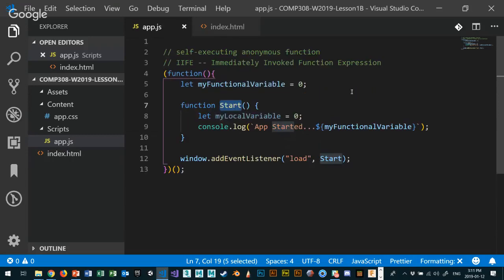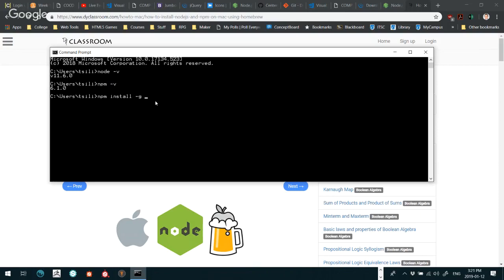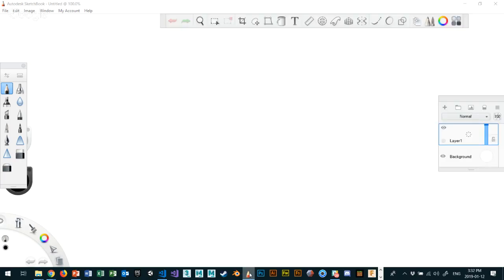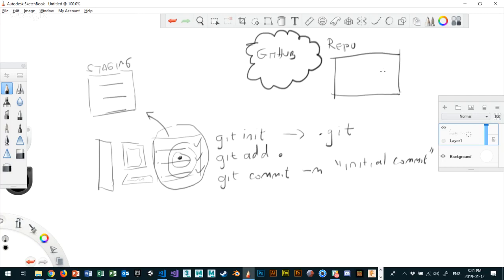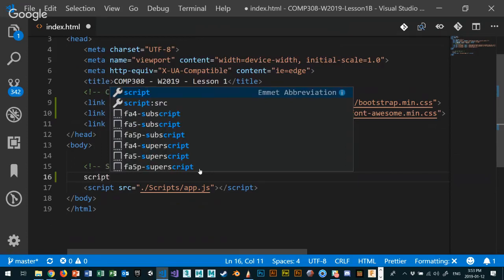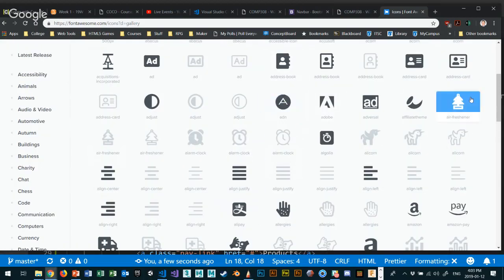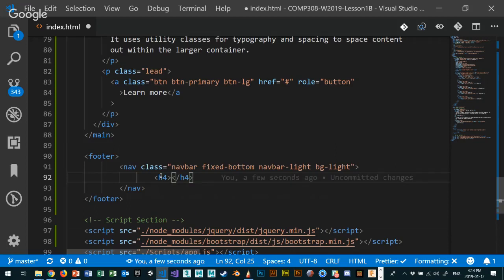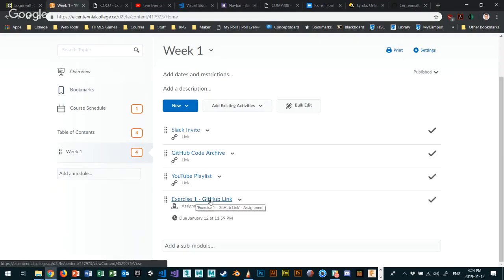COMP308 - W2019 - Lesson 1 - Part 2 - JavaScript Review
COMP308 - W2019 - Emerging Technologies - Lesson 1 - Part 2 - JavaScript Review